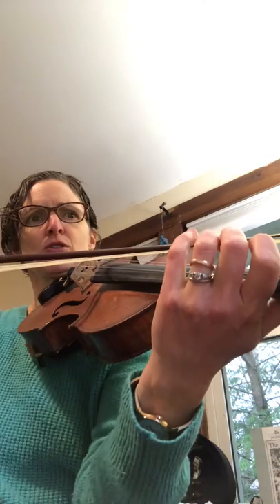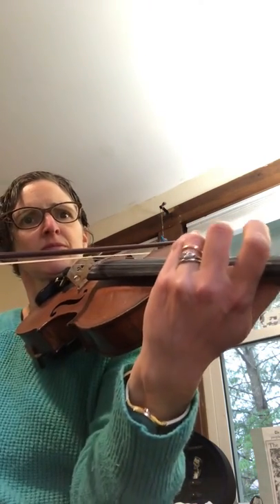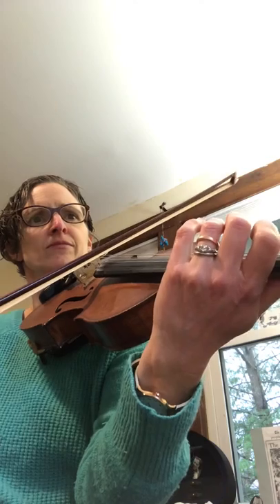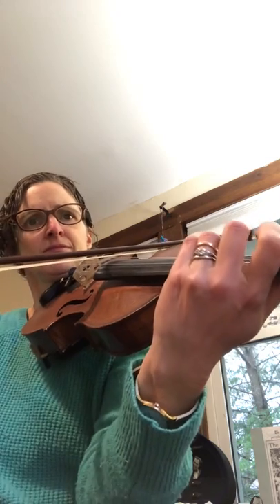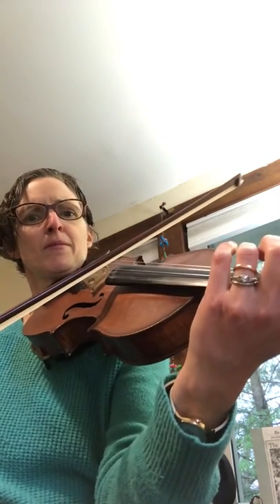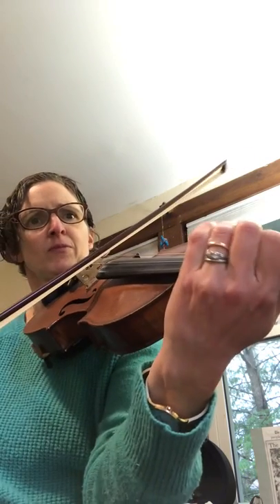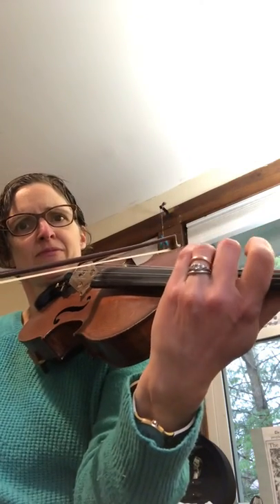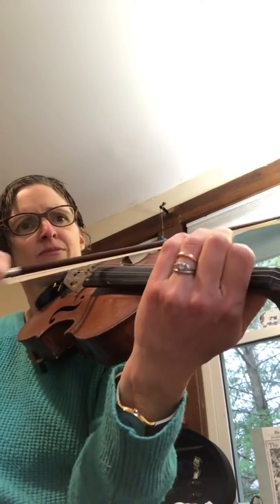Elenor Plunket violin 3/4